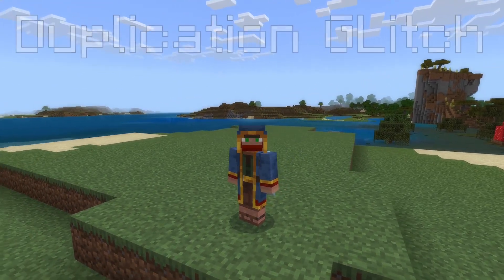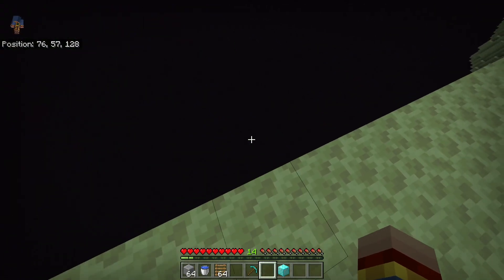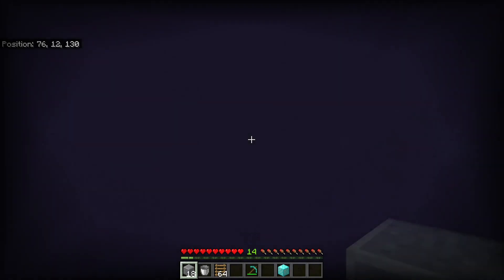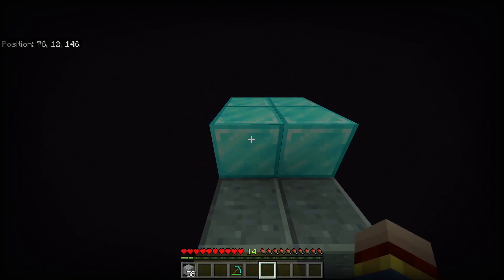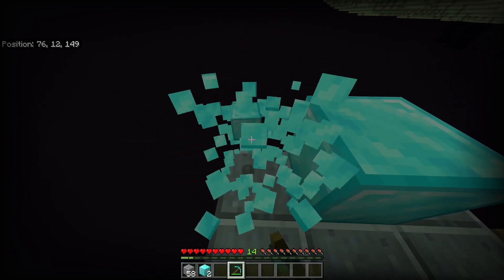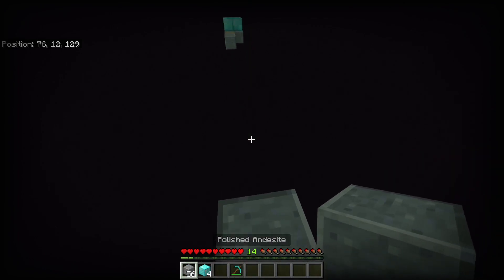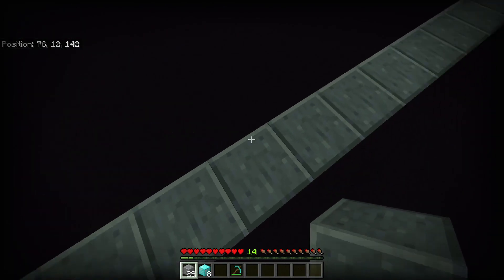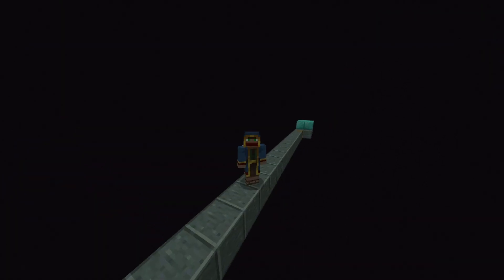BEST MINECRAFT 1.19 SERVER & REALMS Duplication Glitch BEDROCK Edition | XBox/PS4/Windows/Mobile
This OP minecraft bedrock edition 1.19 duplication glitch is simple and will wrok on realms or servers as well!

Hey!
In this tutorial, I'm going to be showing you how to duplicate items in the minecraft bedrock edition!
This duplication glitch minecraft bedrock is INSANE, providing a lot of diamonds, iron, netherite and other ressource, everything you want can be duplicated! This dupe glitch works like a diamond farm minecraft, o using this duplication glitch bedrock edition, you'll be able to get infinite diamonds. Btw, this op minecraft duplication glitch method does work for realms or servers, so it is a realms duplication glitch minecraft as well!
Try it out, it really is one of the best minecraft bedrock duplication glitches ever!
by James

This tutorial is for all devices of Minecraft Bedrock, including minecraft ps4, minecraft xbox and minecraft mcpe!

Chapters:
0:00 Intro
0:09 Requirements
0:29 Duplication Glitch Setup
2:20 How to duplicate items in minecraft bedrock
5:00 Outro

my disord tag:
by James*hashtag*9260        (make sure its with the "by")

my Minecraft Bedrock PS4 ingame tag:
byJamesYT

my Minecraft Bedrock Windows10 ingame tag:
JamesMC1069